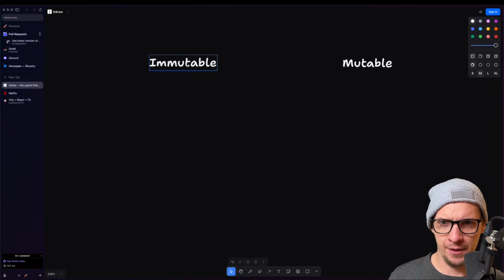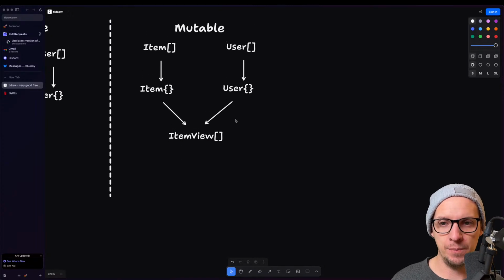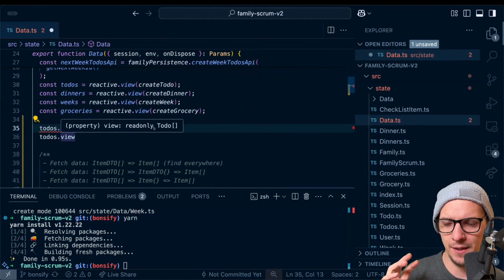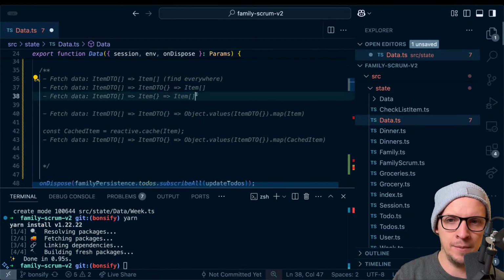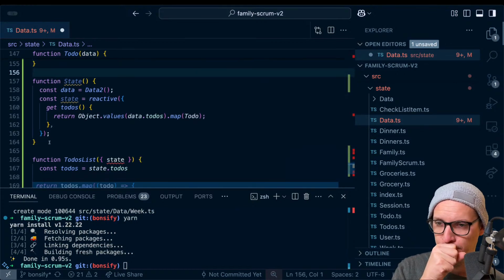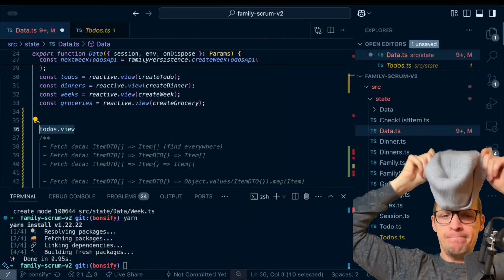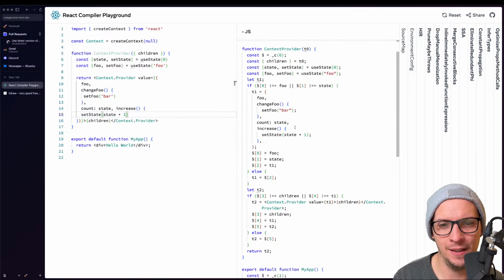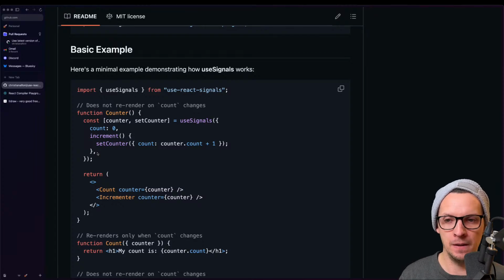React - Data References